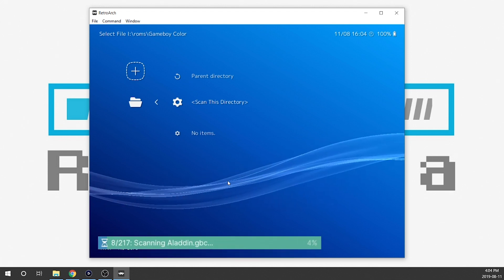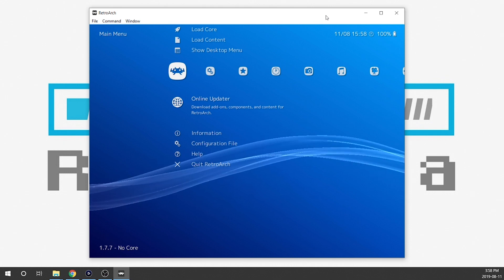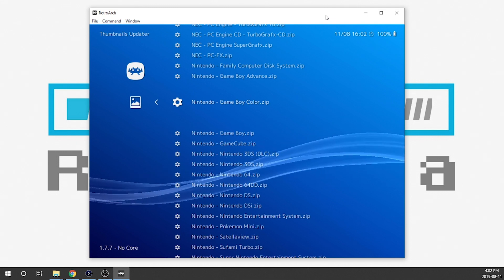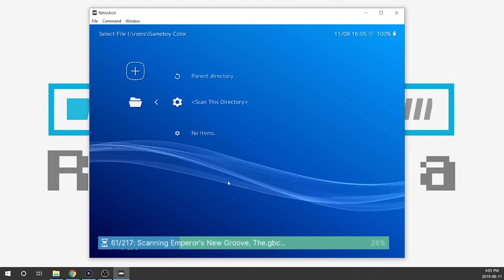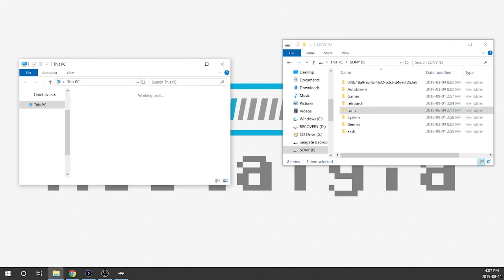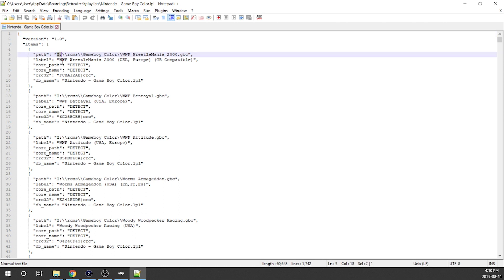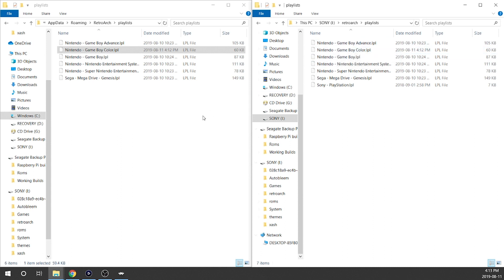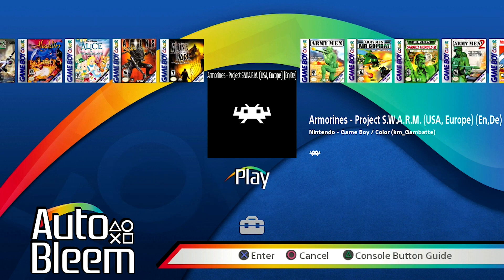Faster Playlists for RetroArch on AutoBleem and BleemSync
This video shows you a faster way to create a playlist for your RetroArch / RetroBoot build. Scanning can absolutely be done on the Playstation Classic, however it takes a very long time. This method is a bit more invasive, but it can scan a large volume of games in a fraction of the time.

Artist: Aries Beats